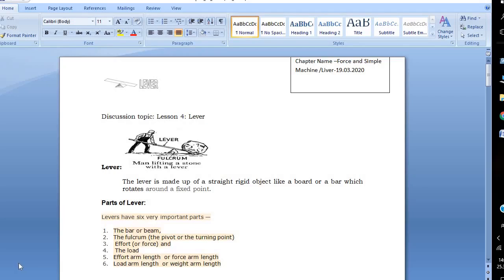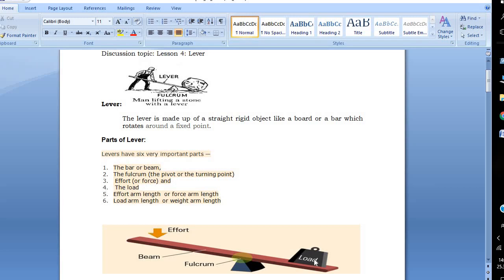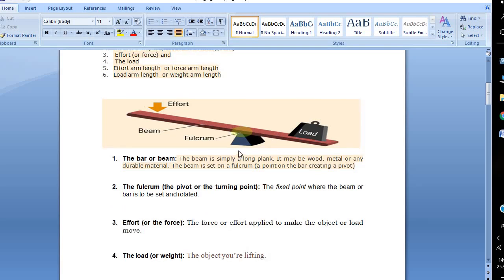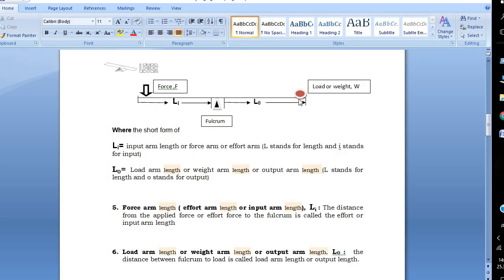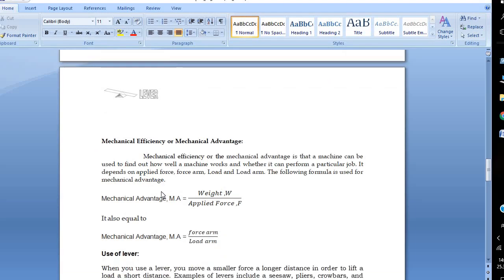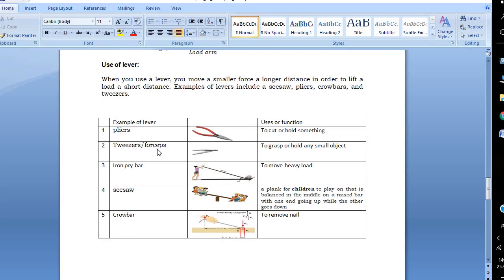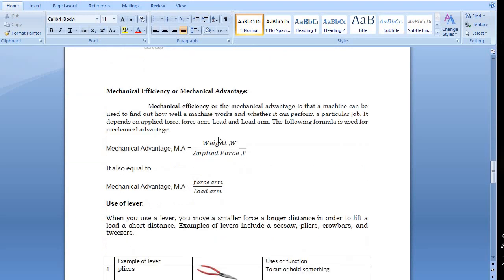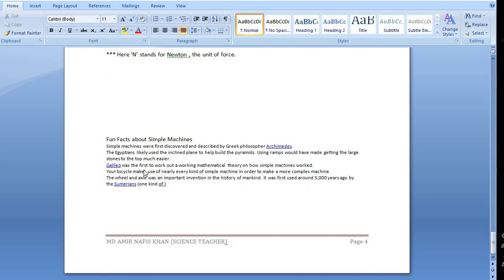Lecture 3 explaination on Lever Lesson 4revised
Explanation of Lever in terms of Physics